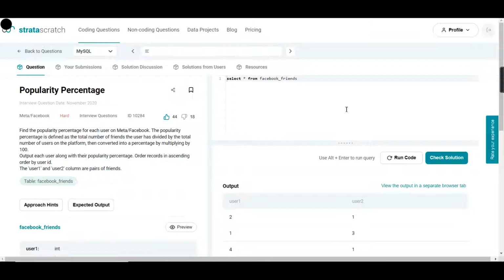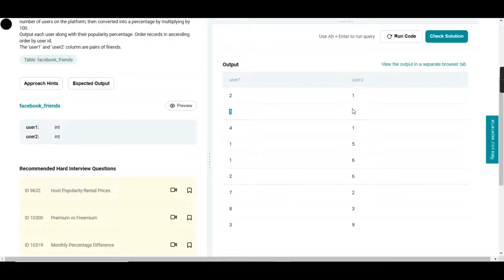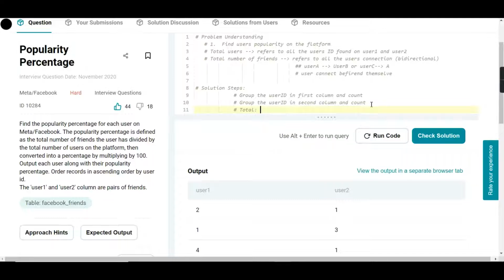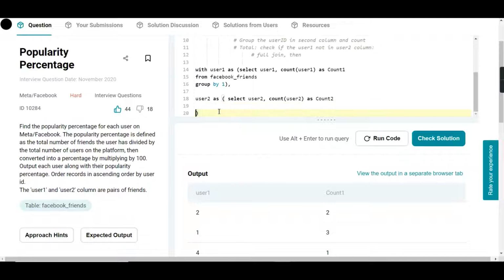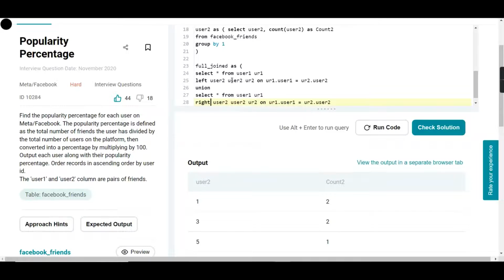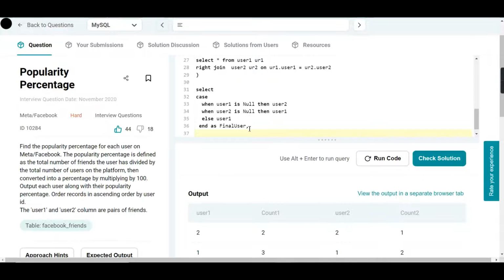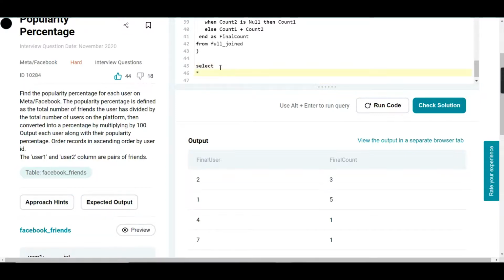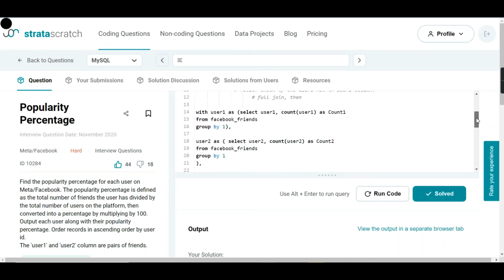SQL Interview: Popularity Percentage: Meta/Facebook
In this tutorial, we will solve the SQL problem, of creating popularity percentage of each user

Learn data structures and Algorithms: